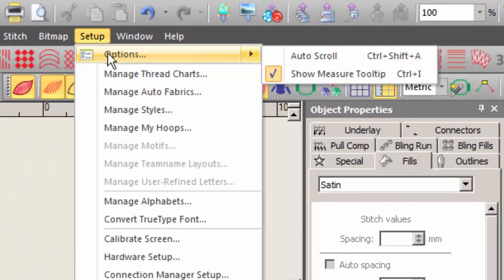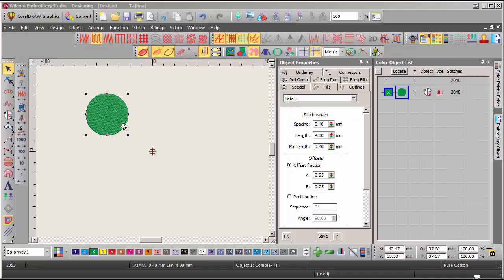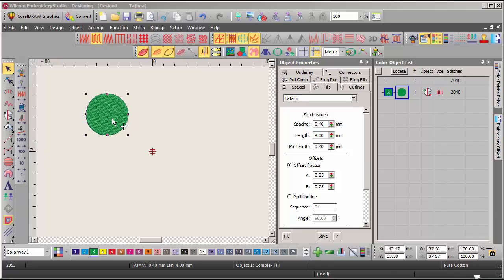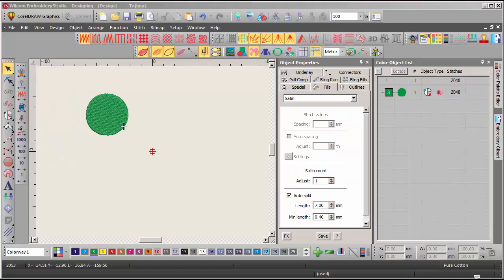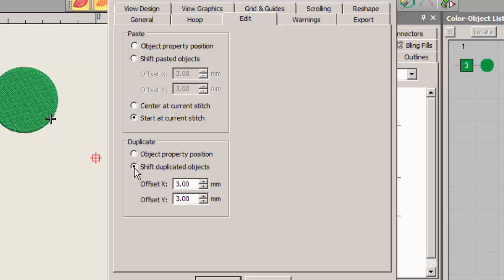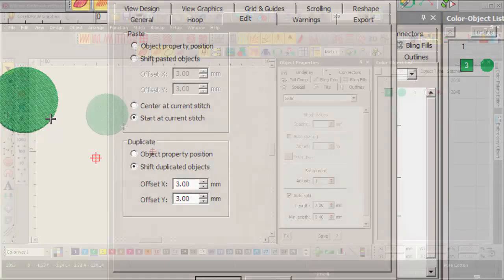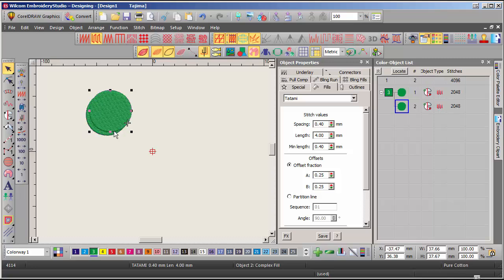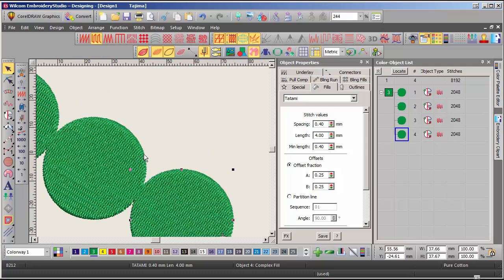Duplicate and Paste settings in EmbroideryStudio3.0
How to offset Duplicated and Pasted objects in Embroidery Studio